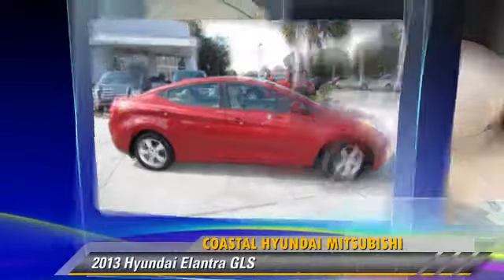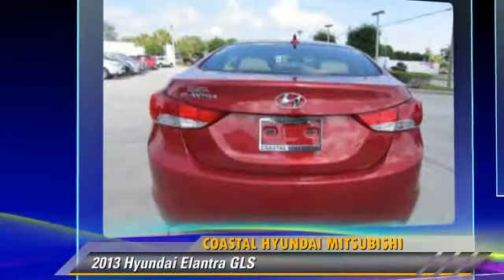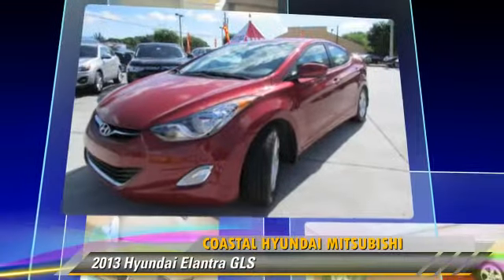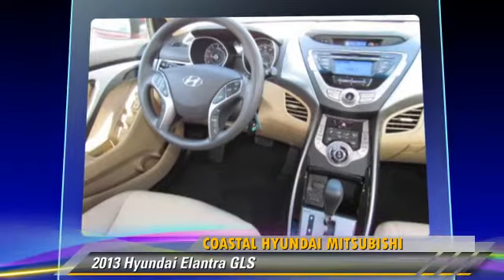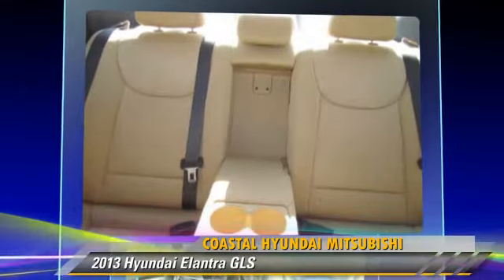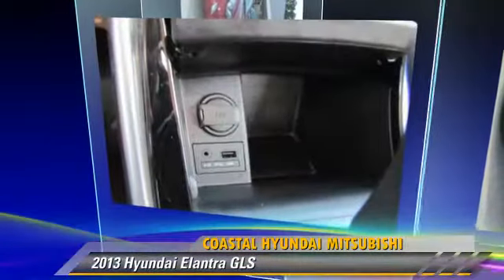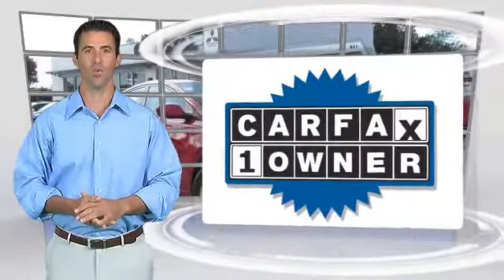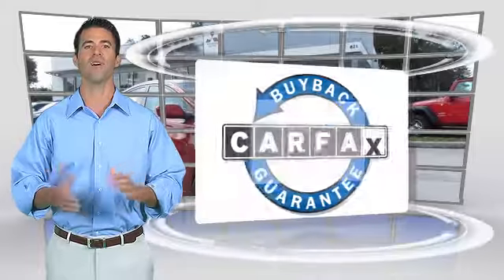Coastal Hyundai Mitsubishi, Melbourne FL 32901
[DFIN:3:2983791:I:219:1DD65305:9e5670d73717d018affcc06b5133a23c]